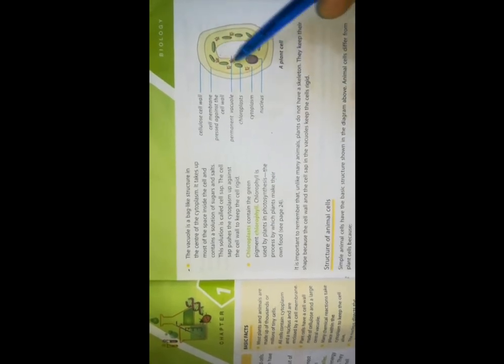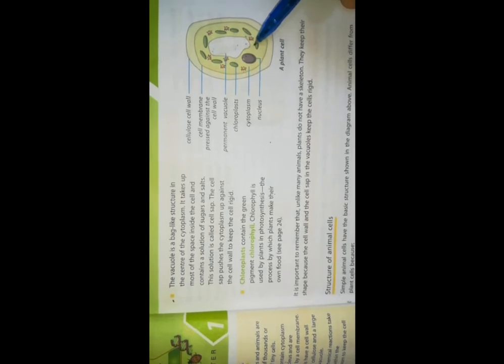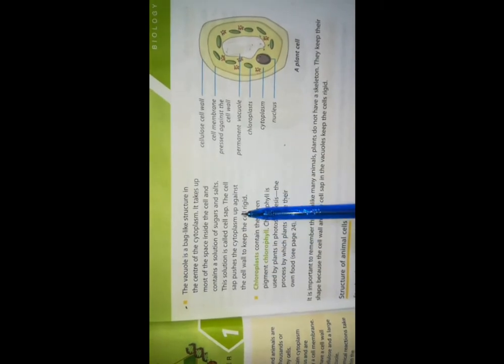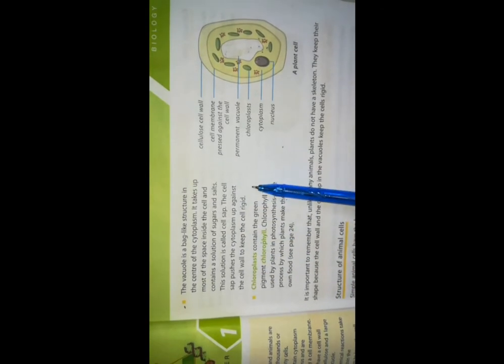Science Lesson 1 (CLASS 6)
Lesson # 1 Cells, Tissues and Organs

In this video you will see that how maintain Syllabus and Leave 4 pages for index also Miss Shahista explain you all the things.